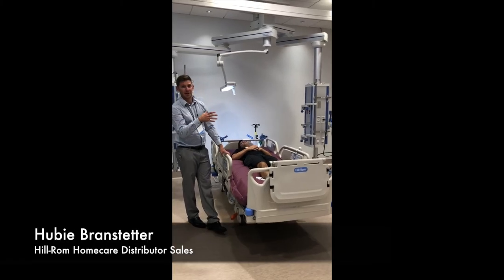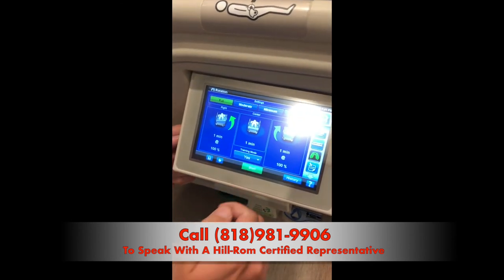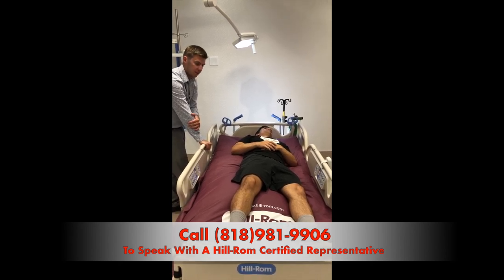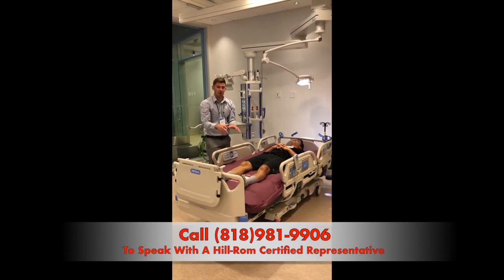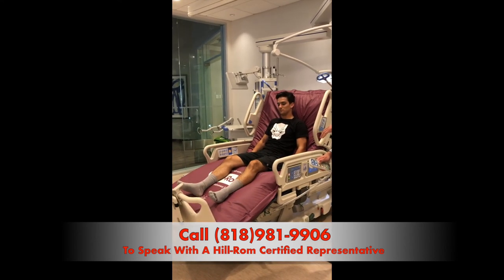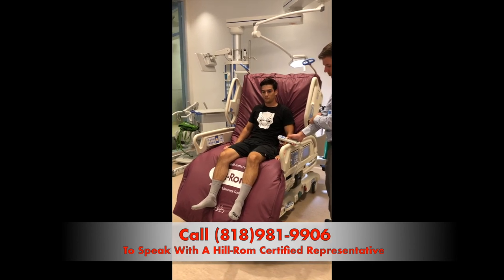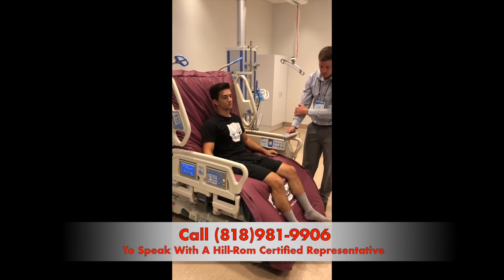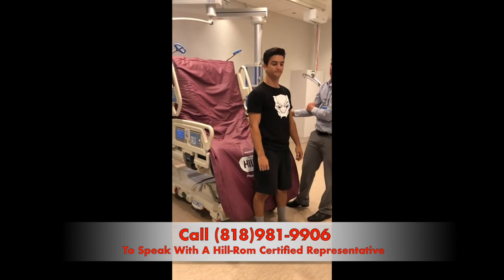Hill-Rom Progressa Pulmonary Hospital Bed System at Sherman Oaks Medical Supplies Call (818)981-9906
Hill-Rom Progressa Pulmonary Hospital Bed for Sale at Sherman Oaks Medical Supplies.